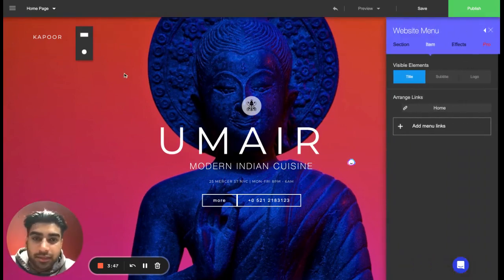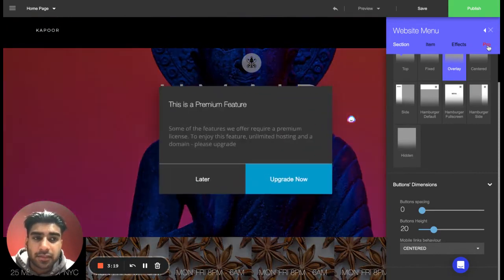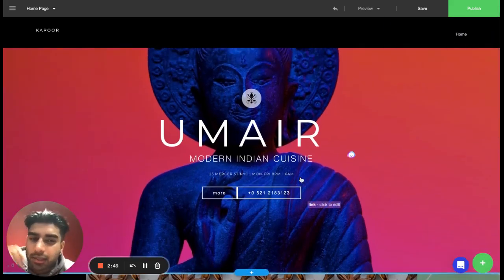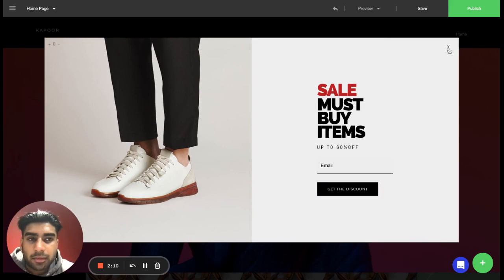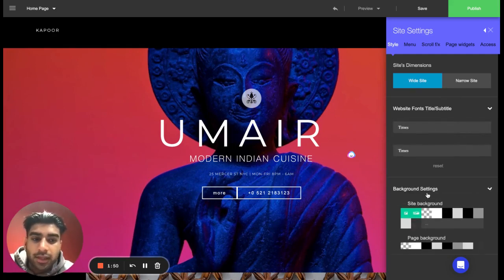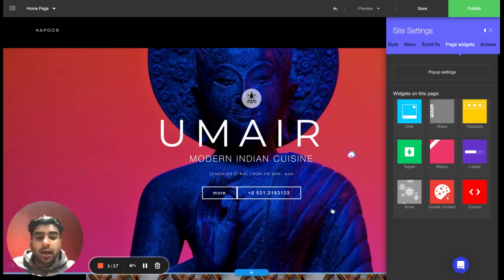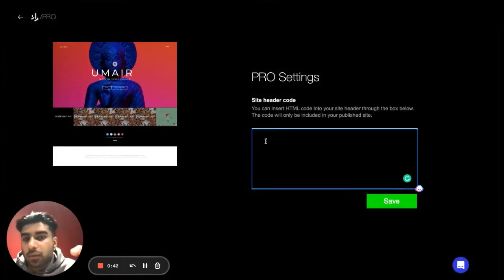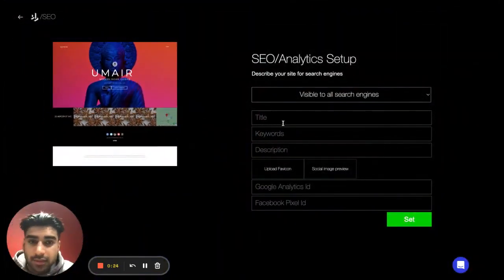Website Inc... Learning The Basics Of The No Code Editor And How To Use It! By Website.Inc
What is Website Inc?

Experience the power of code. Without writing it! Create a website in minutes, without writing Code.

Website.Inc, strives to empower our users with the transformative power of technology. We seek to provide a no-code website building platform that enables anyone and everyone to easily create their own high-quality websites. Our mission is to break down traditional barriers by democratizing access to website design and development, and make creativity and innovation accessible to all.

Website Inc. is build for businesses of all sizes:
✅ Unlimited Support
✅ Unlimited Pages/Site
✅ 280+ Free Templates
✅ Responsive design

Optimize YOUR Website Development!
✅Responsive:
Make Your Websites Responsive and Mobile-Friendly.
✅500+ Blocks:
Unlock the Power of 500+ Sections ready to be used.
‍✅Form Notifications:
Never miss a lead with Unlimited Form Submissions.
✅ Image Editor:
Make basic edits on your images without leaving the editor brush.
✅ Pixel Perfect Sites:
Capture Attention with Visually Impressive Sites.
‍✅ Stock Photos:
Unlock Your Creative Potential with Free Stock Photos tonality.
✅ 280+ Themes:
Unleash Your Inner Designer with award winning templates at your disposal.
✅ Connect Domain:
Connect or Buy domains right from the editor.

Why We Love Website.Inc (And You Should, Too!):
If you’re looking for a reliable website builder that offers top-notch services, look no further than Website.inc! We are a leading provider of web design, development, and hosting services, offering our customers the best in the industry. With years of experience under our belt and a team of experts dedicated to providing outstanding customer service and quality products, we’ve become one of the most trusted names in web services. Read on to find out why Website.Inc is the right choice for your website needs!
A Wide Range Of Services:
Website.Inc has something to offer everyone who needs website-related services. Whether you’re looking for a basic website or an advanced ecommerce platform, we have you covered. Our talented team of professionals can help you create your dream site from scratch or take an existing website and give it a much-needed makeover. We also offer hosting and domain name registration services so that your site can be up and running quickly and easily. Plus, all of our services come with 24/7 customer support so that any issues you may have can be handled promptly and efficiently.

The Best Prices Around:
We understand that budgeting for web services can get expensive quickly, which is why we strive to keep our prices as low as possible without sacrificing quality or customer service. Our staff works hard to make sure we’re offering competitive rates while still delivering top-of-the-line products and services that meet -and exceed -your expectations every time. That way, you can rest easy knowing that your investment in Website.Inc will pay off in spades!

Peace Of Mind:
When it comes to providing web services, trust is key -and at Website.Inc, we go above and beyond to ensure that each and every customer feels secure when working with us. Our dedication to security means that your data is always safe when stored with us; from protecting your sites from malicious attacks to regularly updating our systems with the latest security protocols, we take every precaution necessary to guarantee the safety of your information at all times.

At Website Inc., we are passionate about providing our customers with excellent web design and hosting solutions at affordable prices without compromising on quality or security measures. From customizing existing sites to building brand new ones from scratch -we do it all! So whether you’re looking for an experienced team of specialists who know exactly what they’re doing or just need some friendly advice on how best to optimize your online presence -look no further than Website Inc.. Contact us today to learn more about how we can help get your project off the ground!

Website Inc. STARTER - $39/mo
✅ 1 Website
✅ All the Editor Features
Includes:
✅ Unlimited Pages
✅ 256-bit AES and SSL/TLS encryption

Website Inc. TEAM - $79/mo
✅ Create Up To 10 Websites
Includes Everything in STARTER Plus:
✅ Priority Timeframes for Requests
✅ Multi-Lingual Options
✅ Backups

Website Inc. AGENCY - $79/mo
✅ Create Unlimited Websites
Includes Everything in TEAM Plus:
✅ Everything in Team
✅ Unlimited Clients
✅ Suspend/Un-Suspend Clients
✅ Unlimited Bandwidth